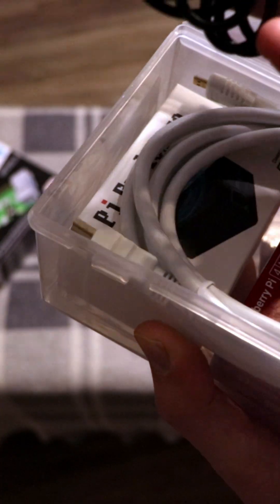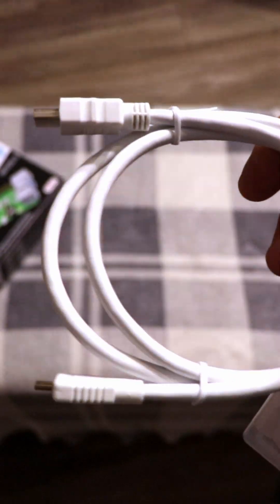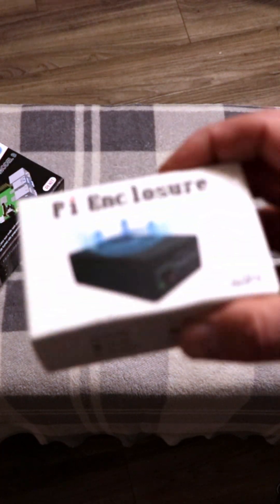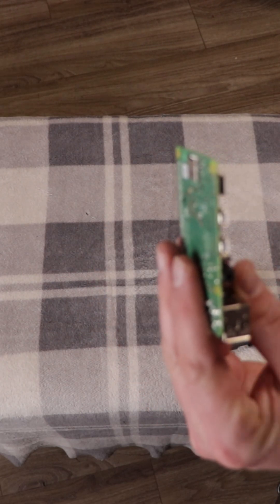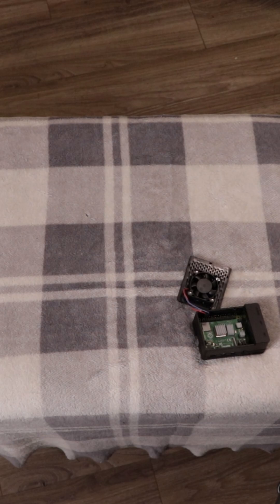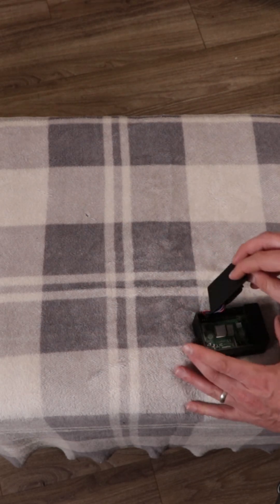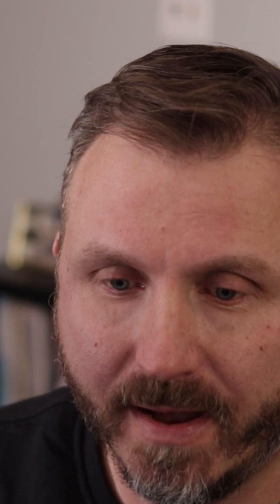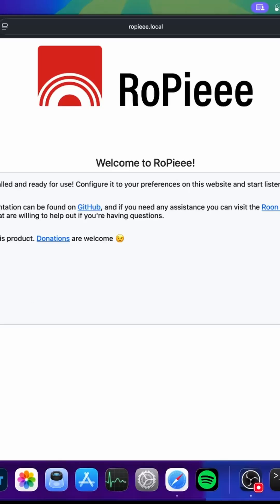Raspberry Pi Roon Endpoint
Creating a nice Roon Endpoint using a Raspberry Pi 4 Model B!  Also handles Airplay, Spotify Connect, PlexAmp, DLNA and more!

Couple of notes - the autofocus is pretty bad in certain shots, sorry about that.
Also that little "USB 2.0 Reader" dongle is in fact a microSD card reader!  So no need to have a separate one!

Raspberry Pi 4 Model B 4GB Plastic Case+ 64GB SD Card, Starter Kit